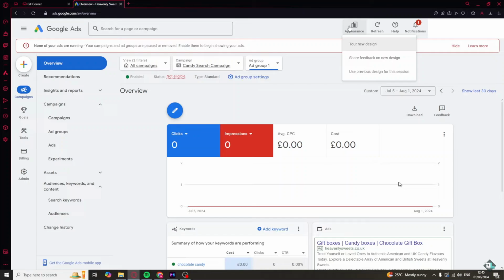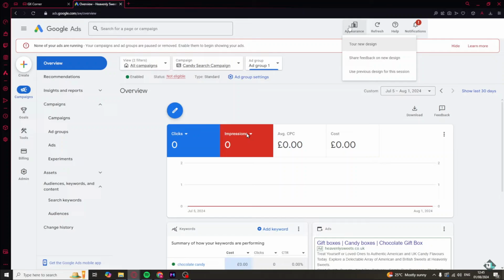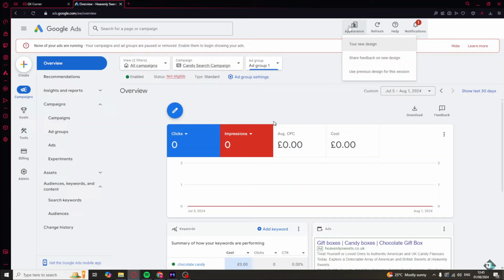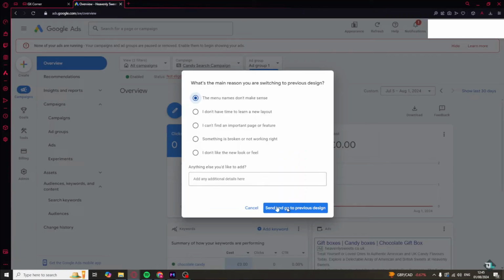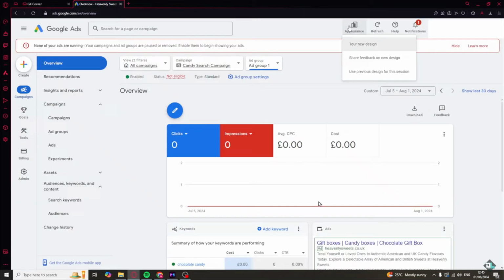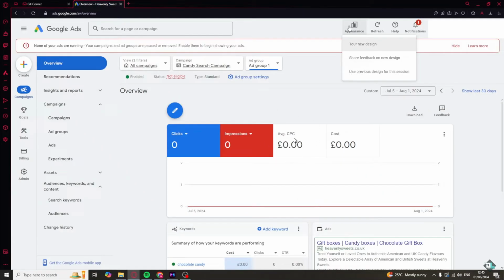How To Switch To Google Ads Expert Mode 2025 (Easy Guide)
How to switch to google ads expert mode
In this video, you will learn how to switch to Google Ads expert mode quickly and easily. We’ll guide you step-by-step through the process so you can access advanced features, manage campaigns more efficiently, and make the most of your Google Ads account. Whether you want to optimize ad performance, explore campaign settings, or use advanced bidding strategies, this tutorial will help you switch to expert mode without any hassle.